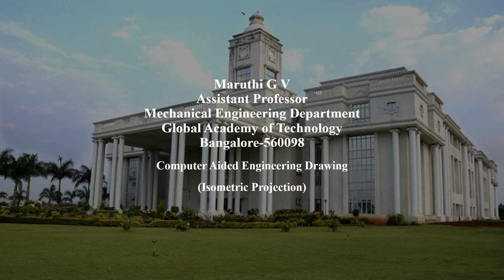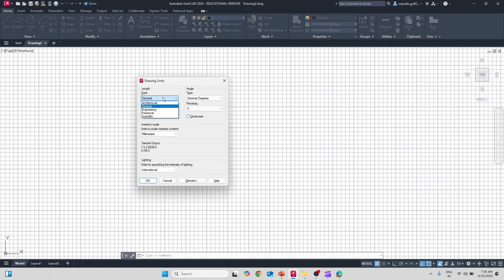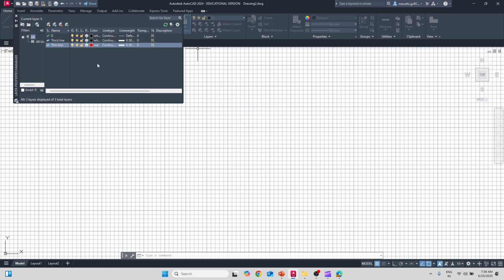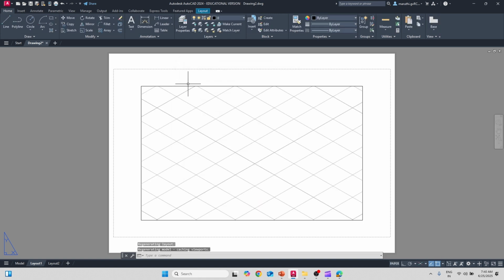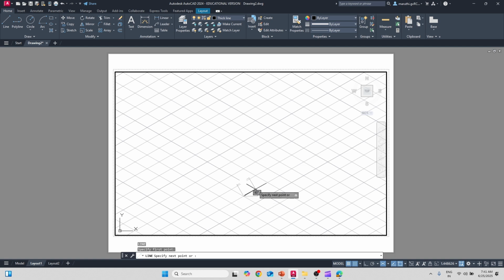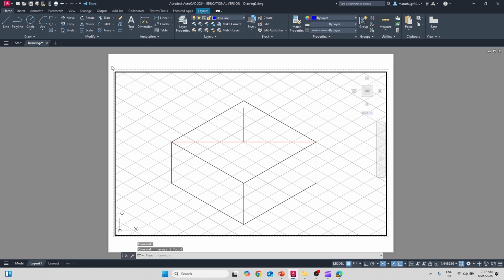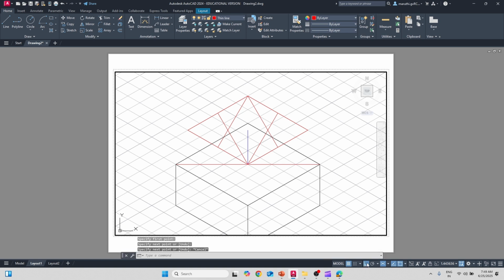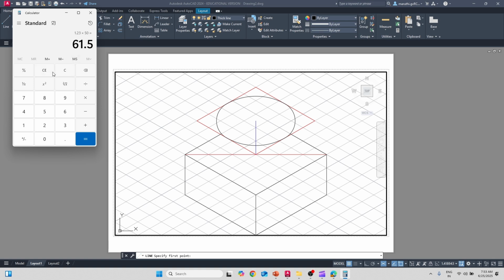Hemisphere on Square Prism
This video helps to solve the Hemisphere on Square Prism both manually and using AutoCAD software.